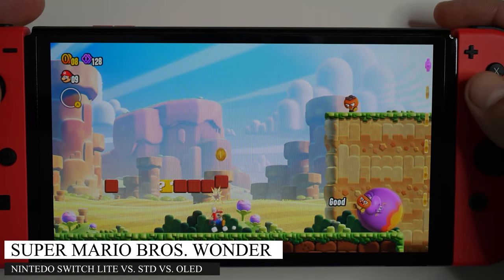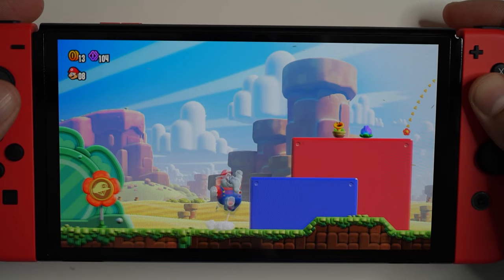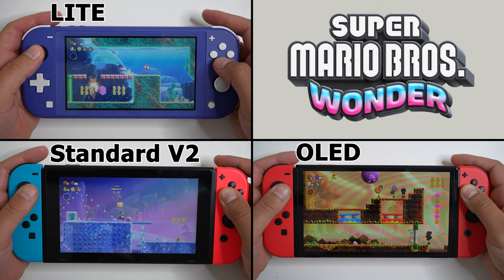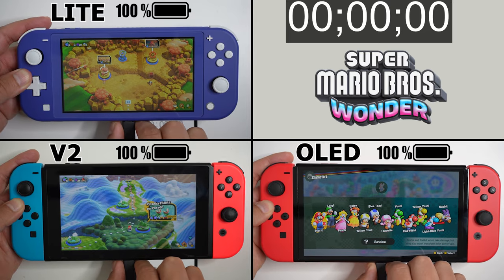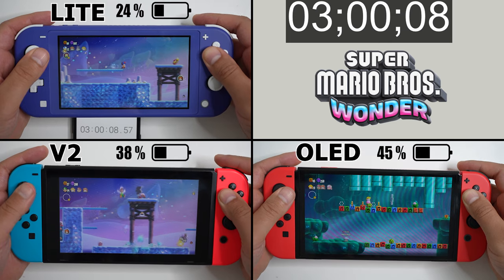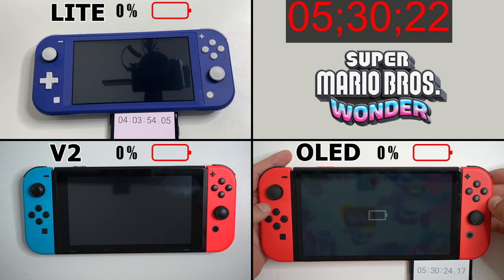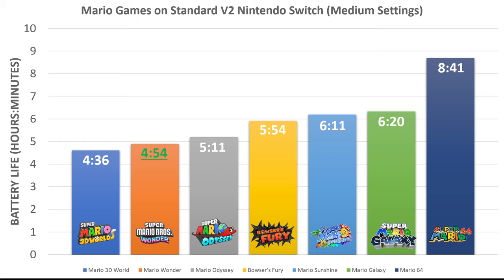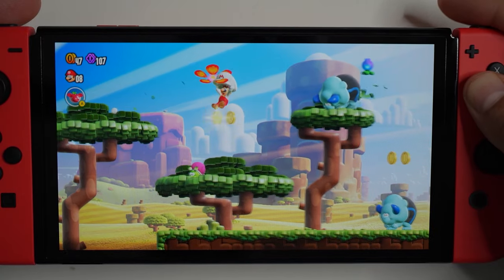Battery Life of Super Mario Bros. Wonder on Nintendo Switch LITE vs. Standard vs. OLED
Battery life test of Super Mario Bros. Wonder on Nintendo switch vs. Standard switch V2 vs. Switch OLED.